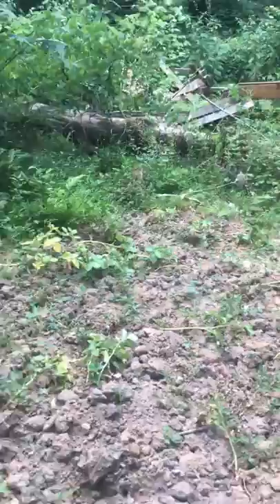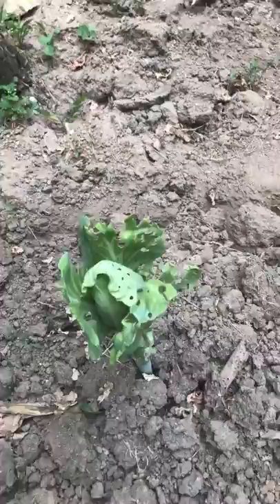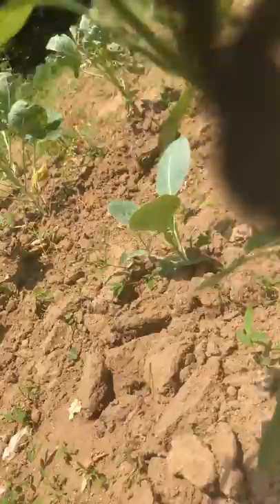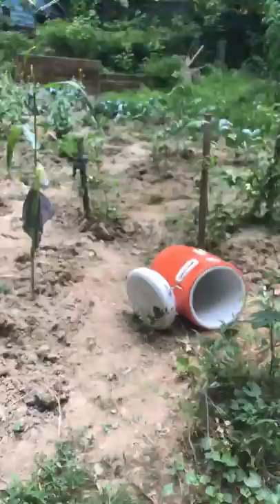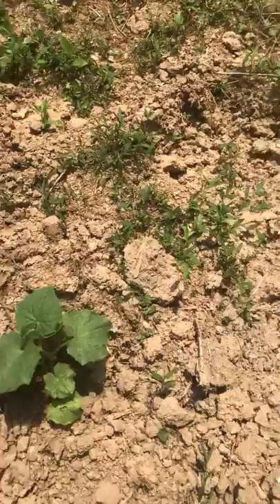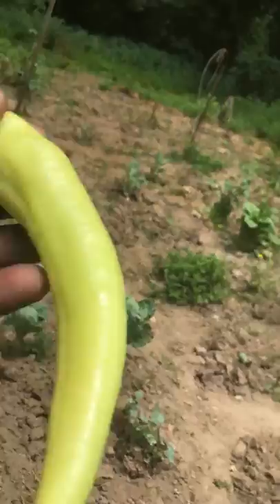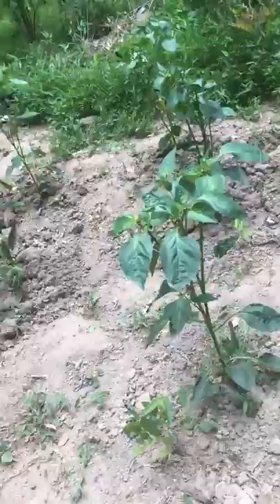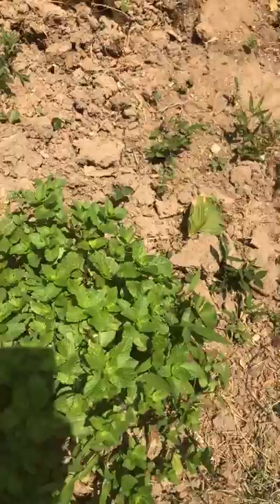Garden survive 3 weeks without water (Planter Garden TV)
Garden survive 3 weeks without water.These plant  have been  struggling because of no rain but still standing and producing ,